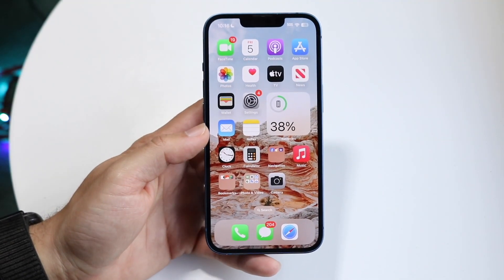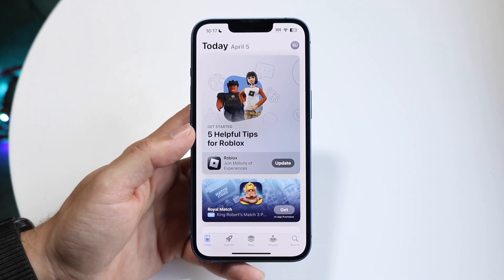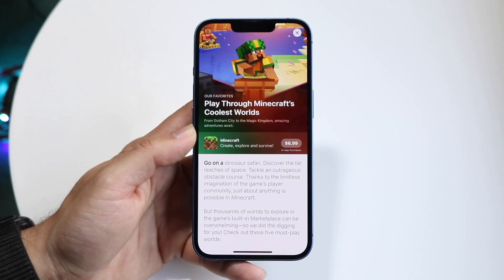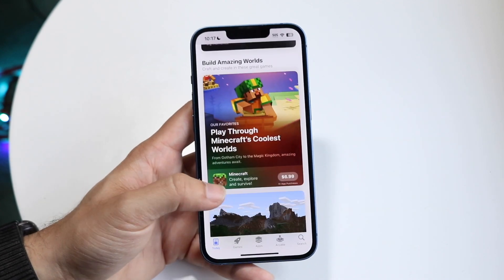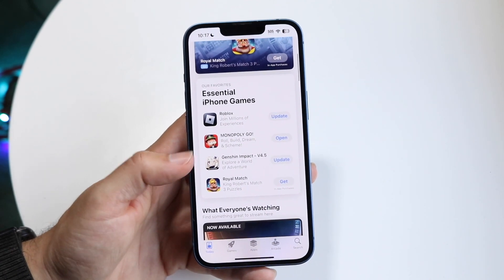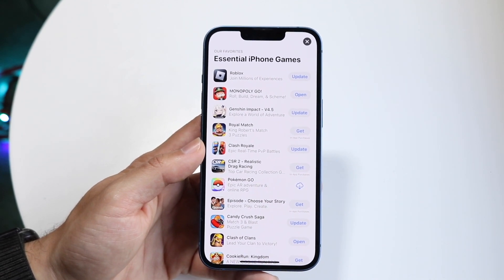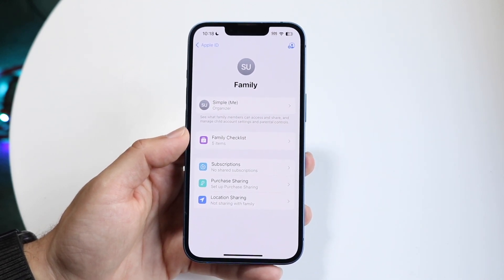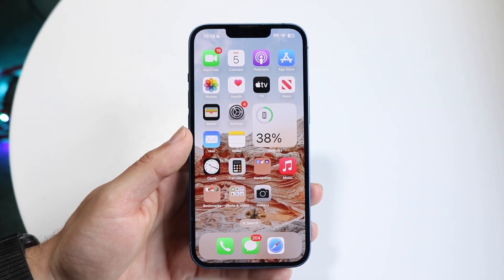How To FIX Apps Missing On iPhone App Store! (2024)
Here is exactly How To FIX Apps Missing On iPhone App Store! (2024)